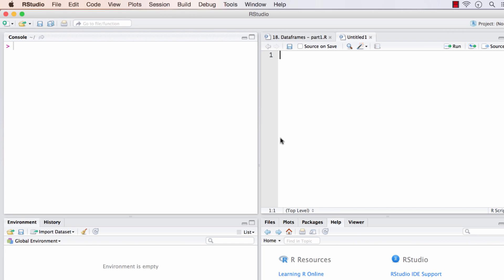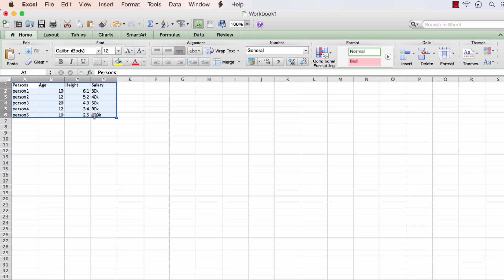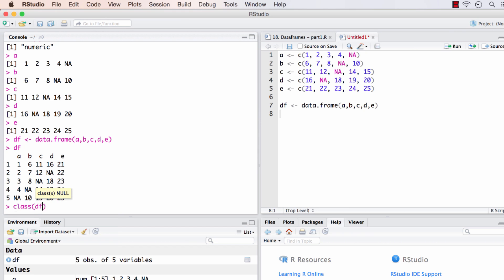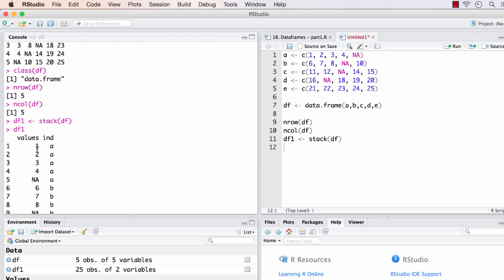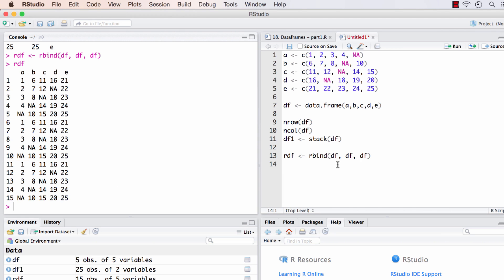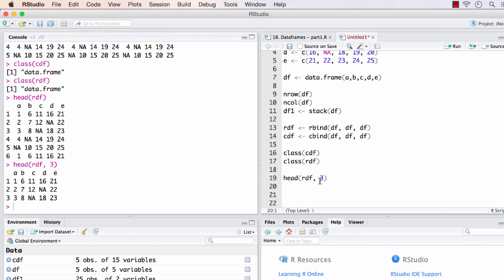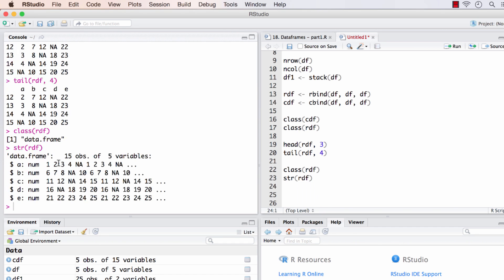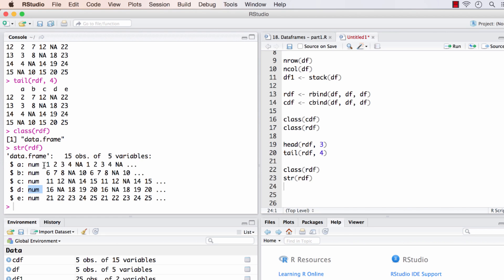R Tutorial 18.1: Introduction to Dataframes (part 1 of 3)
Introduction to Dataframes in R. We learn the basic functions related to dataframes. How to get the number of rows and columns in a dataframe, How to stack the columns of a dataframe one on top of another, How to create a dataframe using rbind, cbind and data.frame funciton etc.

The software that is used for data mining / machine learning / data science / statistical computing and mathematical problem solving.